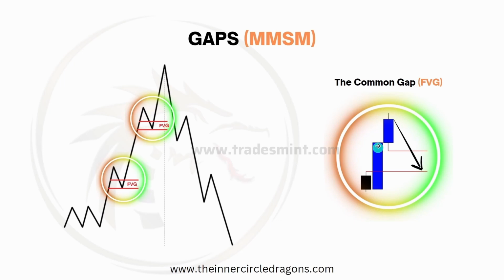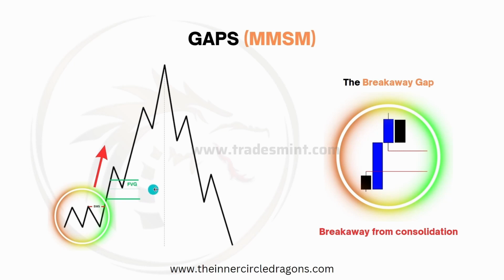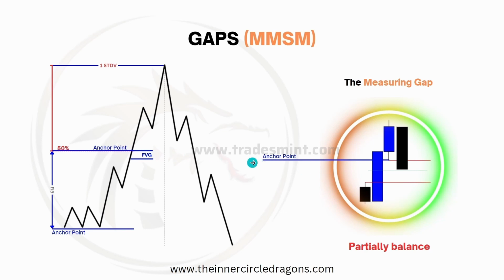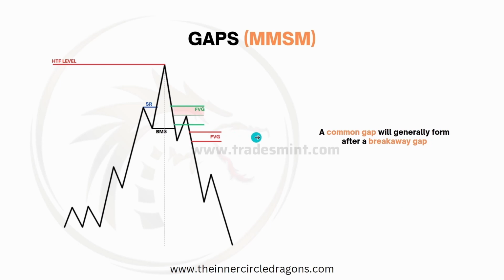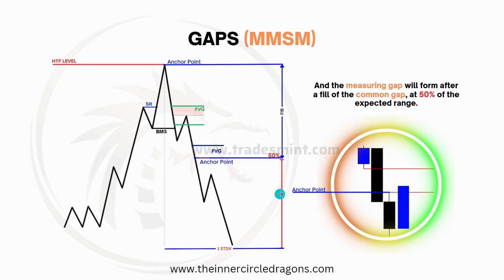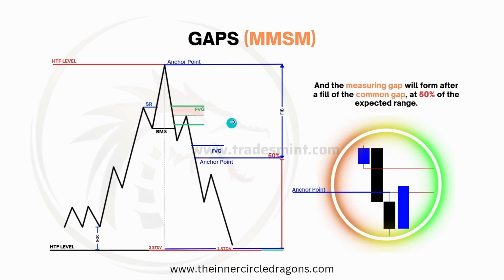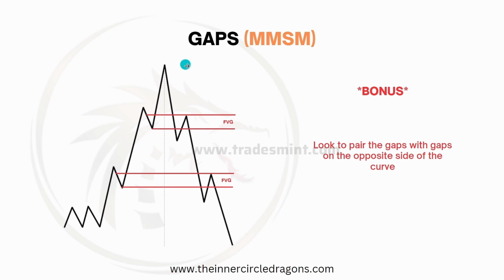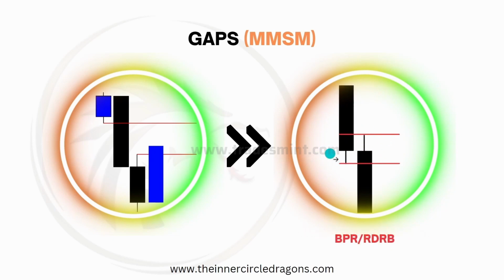lesson 7 ICD